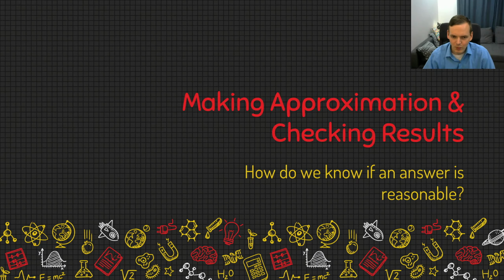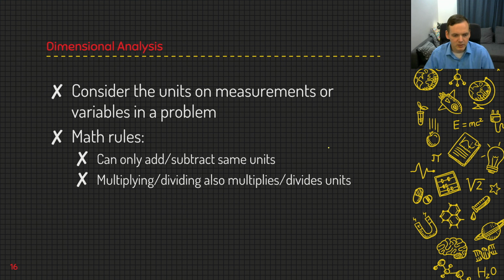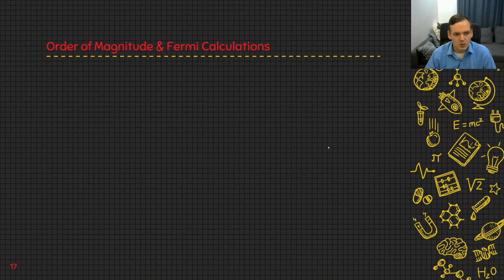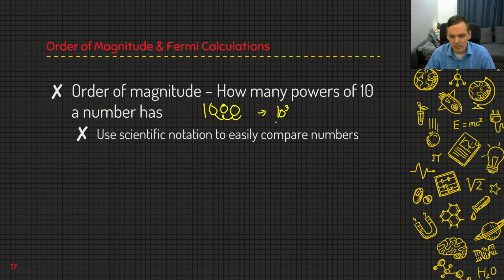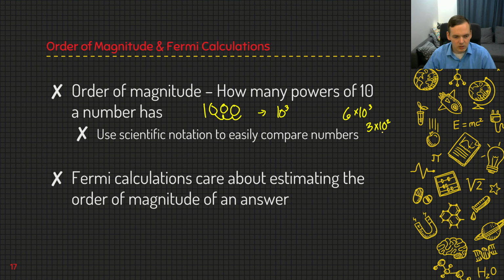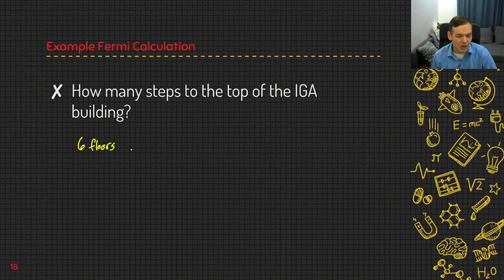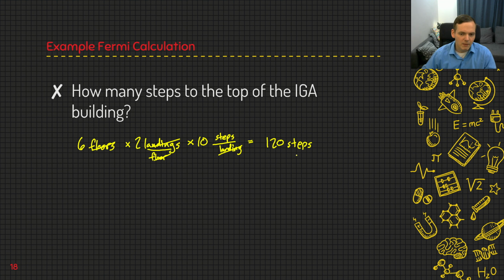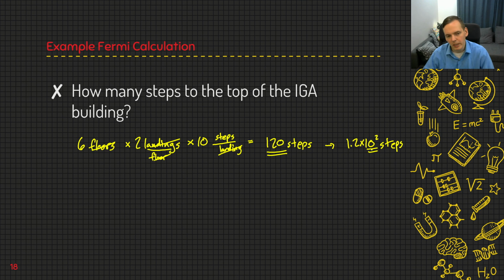0.2.4 - Making Approximation & Checking Results